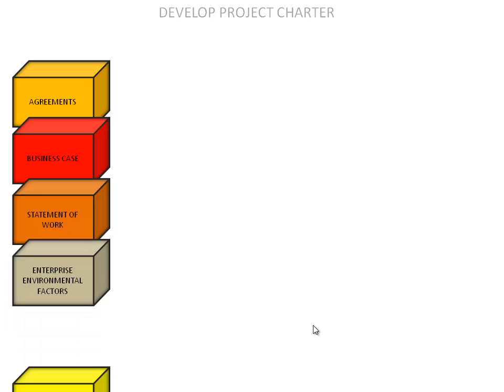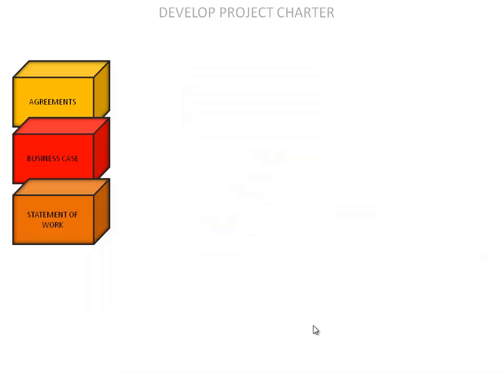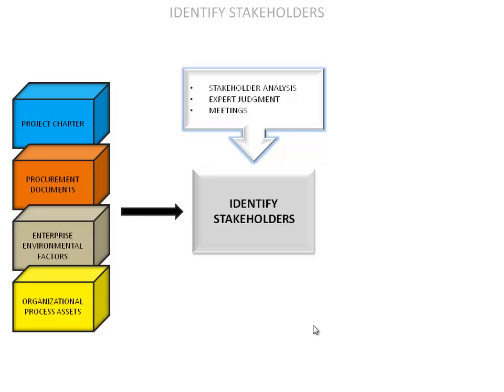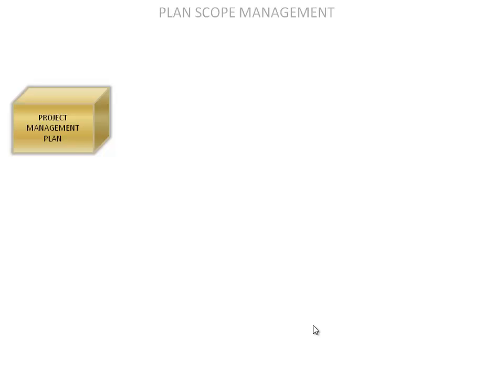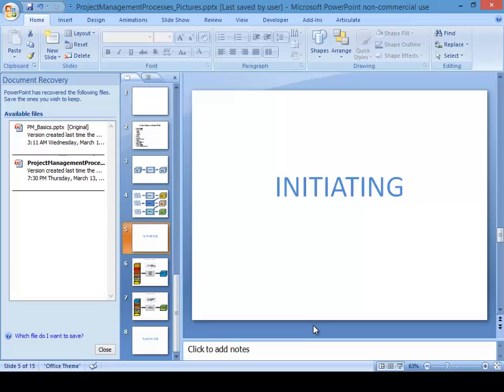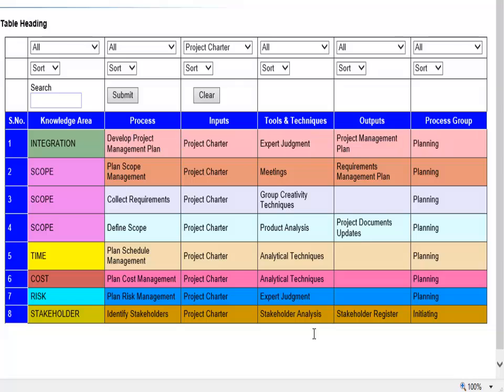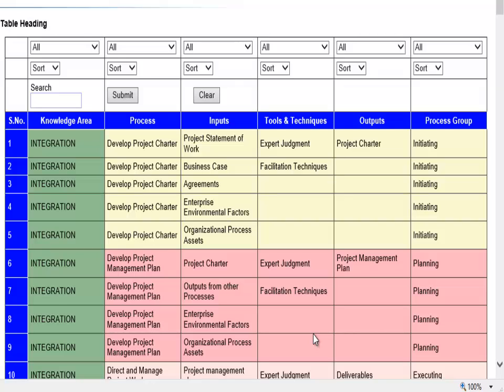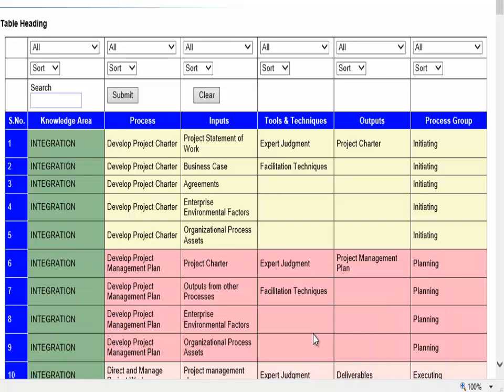ITTO FACTORS - PMP EXAM TIPS AND TRICKS FOR STUDYING ITTOs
Not understanding ITTOs is one of the biggest downfalls of PMP and CAPM exam students. You never know where questions could come from so cover all your bases strategically!

Great study programs to help you STUDY in a methodical way. Comes with our Audio and DVD PMP products:

40 Days to PMP Exam Success Program Introduction Day 1